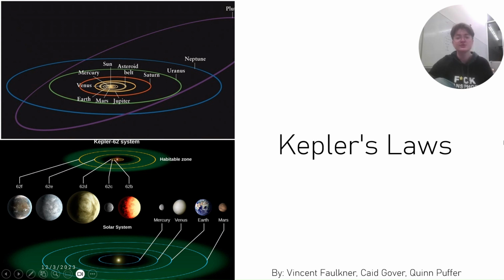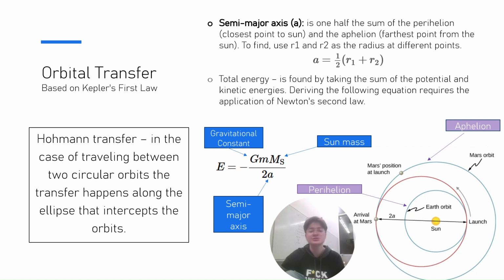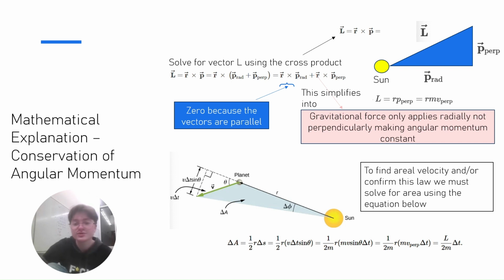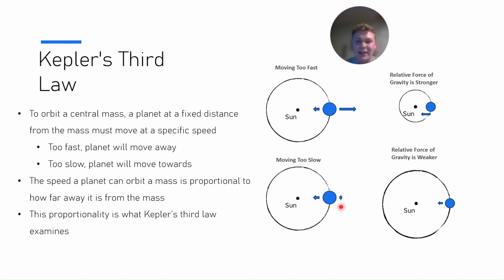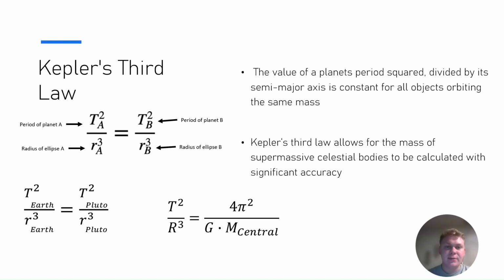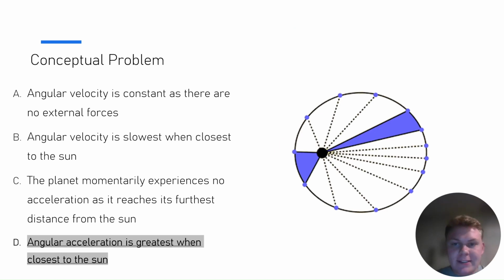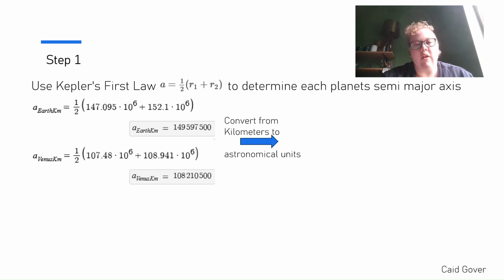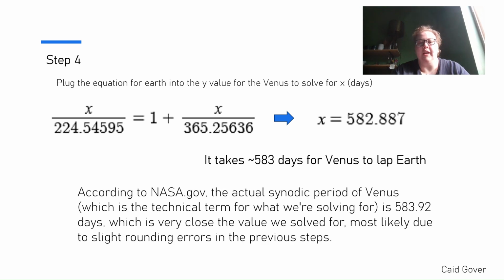Advanced Topic Presentation